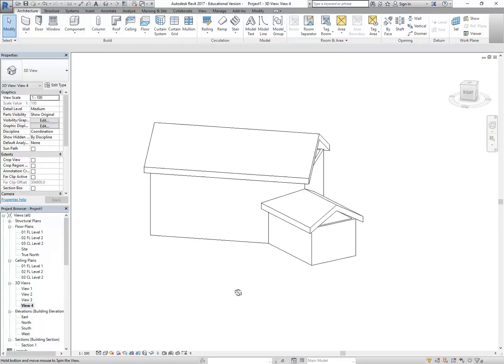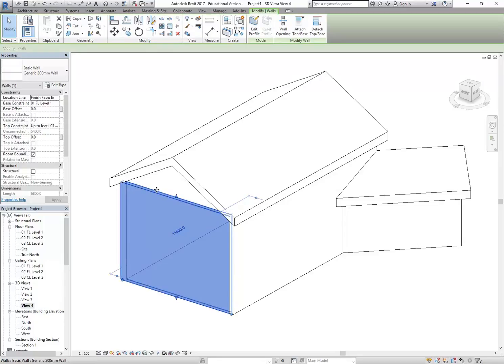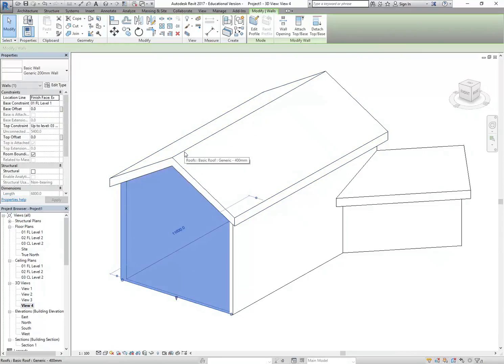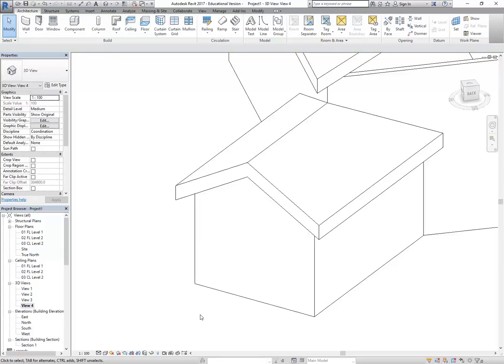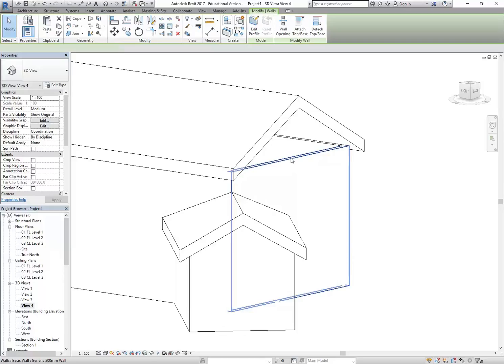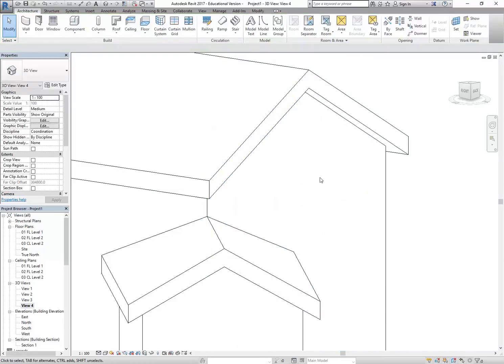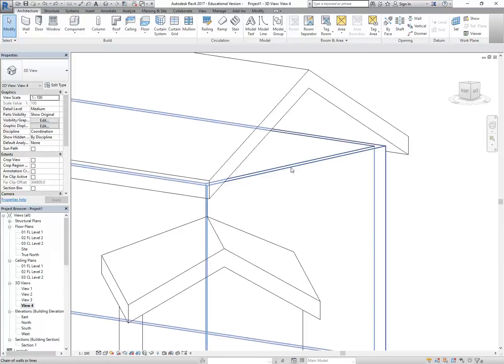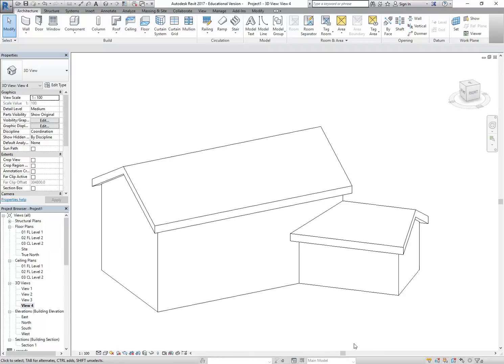Revit House 09 Extending Walls to Roof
Revit introductory tutorial showing modelling of a basic house